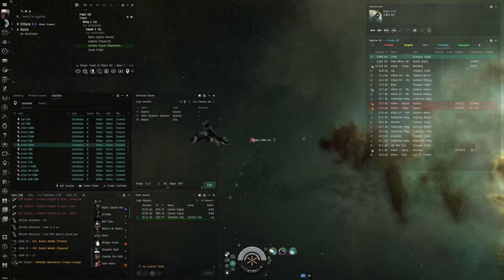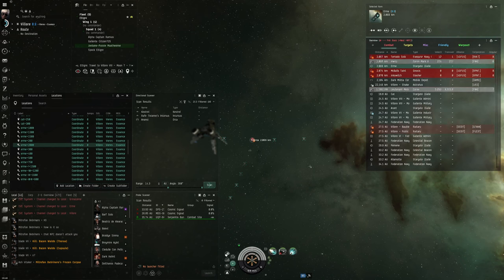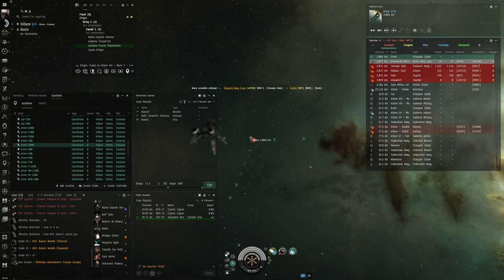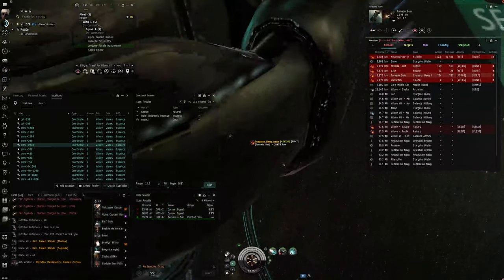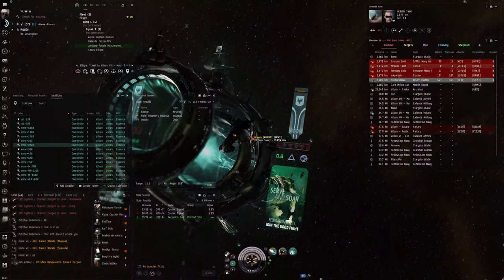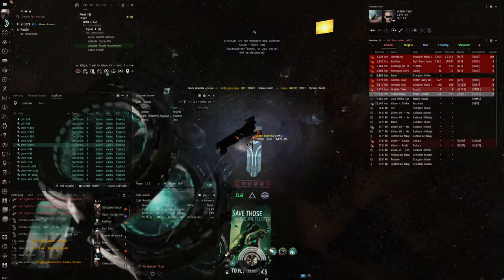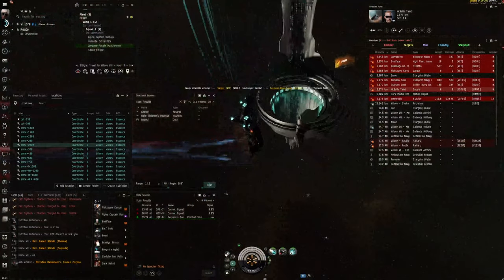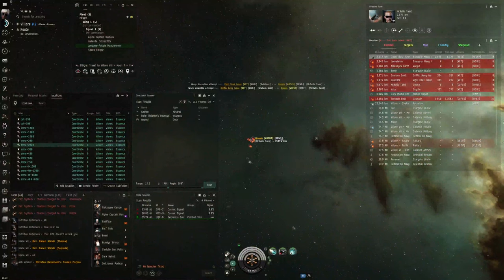EVE Online Tactics: Unveiling the Art of Suspect Baiting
Embark on a revealing journey into the depths of EVE Online's strategic gameplay with our latest video, "EVE Online Tactics: Unveiling the Art of Suspect Baiting." This insightful guide delves into the cunning world of suspect baiting, a tactic where players ingeniously flag themselves as targets to lure opponents into unsuspecting combat. Witness firsthand the intricacies of this strategy, showcasing how it's executed and the potential repercussions for both the baiter and the unwitting aggressor.

🚀 Video Highlights:

Explore the concept of suspect baiting within the vast universe of EVE Online, where players use game mechanics to their advantage, creating engaging PvP encounters.
Follow a detailed demonstration of suspect baiting in action, from the initial setup to the thrilling conclusion of the bait-and-switch engagement.

🌌 Mastering the Mechanics:

Learn the nuances of becoming a "suspect" and how this status can be strategically used to entice other players into initiating combat, turning the tables in your favor.

Gain insights into the preparation and foresight required to successfully deploy this tactic, including ship fitting, location selection, and understanding potential risks and rewards.

💡 Elevating Gameplay:

This video aims to raise awareness about the layers of strategy present in EVE Online, encouraging pilots to think critically about their actions and the actions of others.

Whether you're a seasoned veteran or a curious newcomer, discover how suspect baiting adds a layer of depth to EVE's already rich tapestry of player-driven interactions.

Dive into "EVE Online Tactics: Unveiling the Art of Suspect Baiting" and expand your understanding of one of the game's most intriguing strategies. Engage with our community in the comments below to discuss strategies, experiences, and the ethical considerations of this and other tactics in the game.

Fly safe, and stay one step ahead of your adversaries!